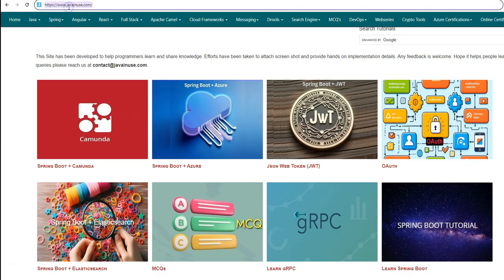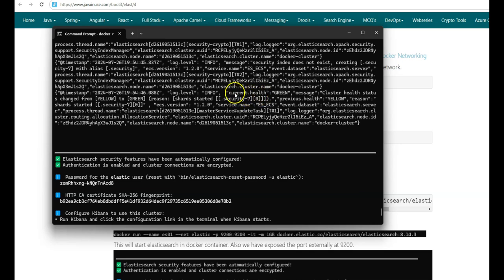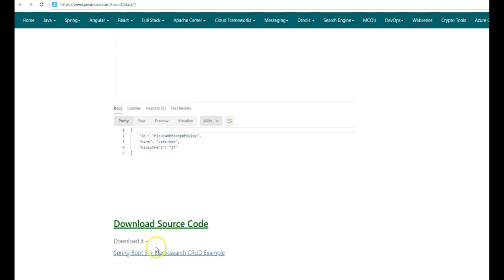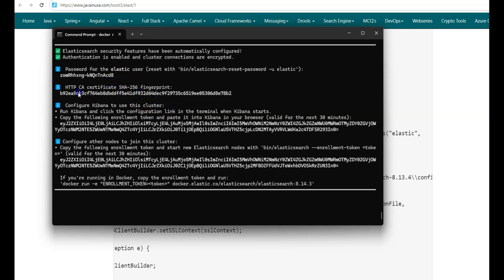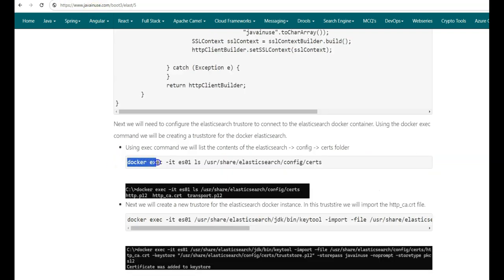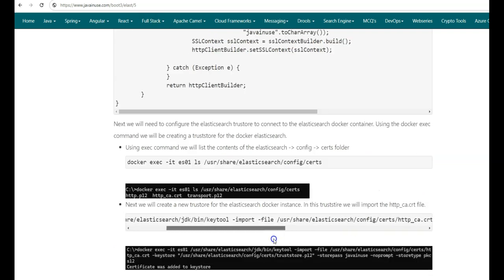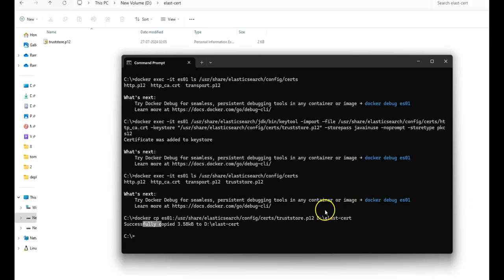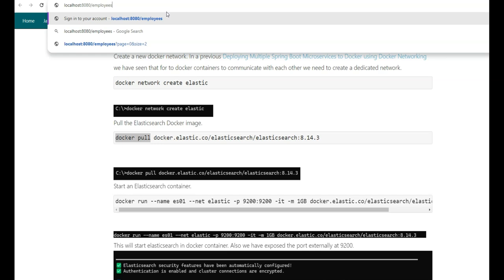Connect Spring Boot Application to Elasticsearch Docker Container using HTTPS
In this tutorial we will be connecting to the deployed elasticsearch docker container using Spring Boot 3 Application. For this connection we will be configuring security using HTTPS.